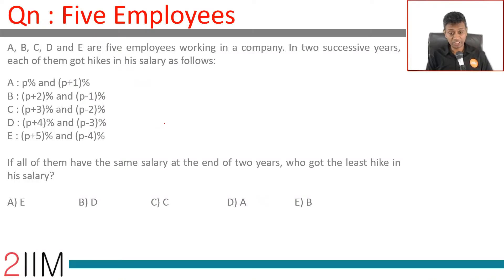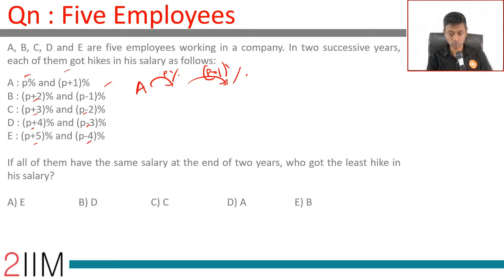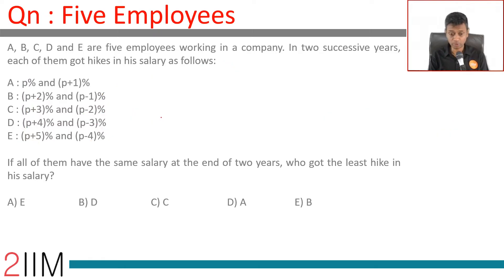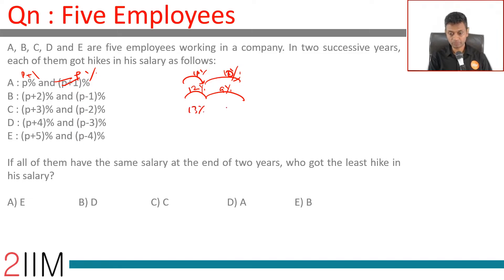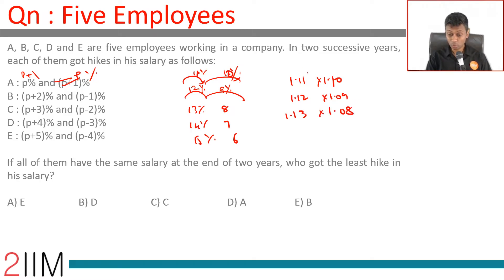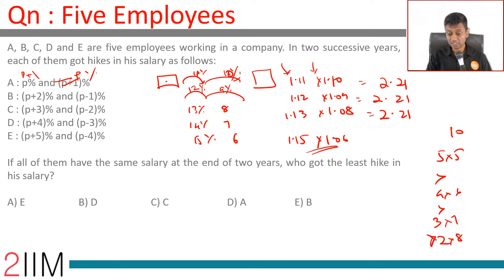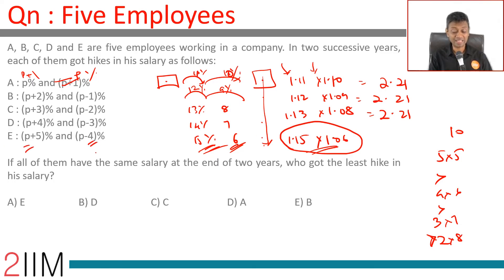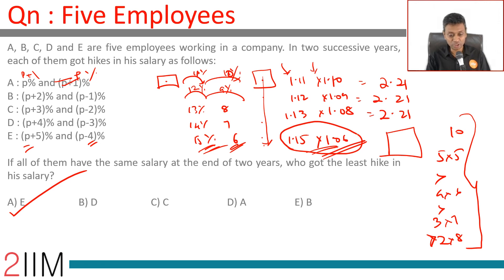XAT Previous Year Papers | Quantitative Aptitude - Five Employees | XAT 2020 Preparation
XAT 2019 Question:

A, B, C, D and E are five employees working in a company. In two successive years, each of them got hikes in his salary as follows:

A : p% and (p+1)%
B : (p+2)% and (p-1)%
C : (p+3)% and (p-2)%
D : (p+4)% and (p-3)%
E : (p+5)% and (p-4)%

If all of them have the same salary at the end of two years, who got the least hike in his salary?

A) E                     B) D                     C) C                       D) A                   E) B